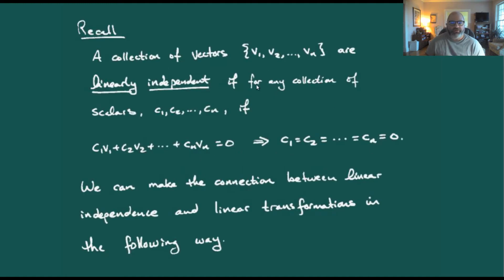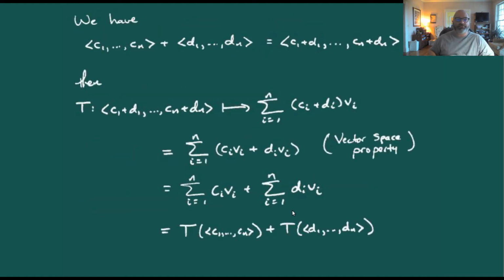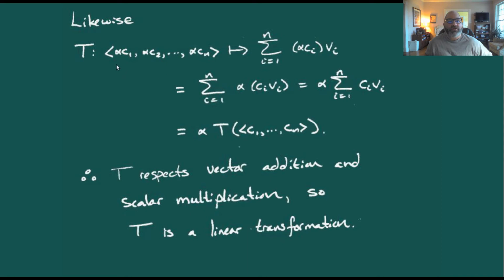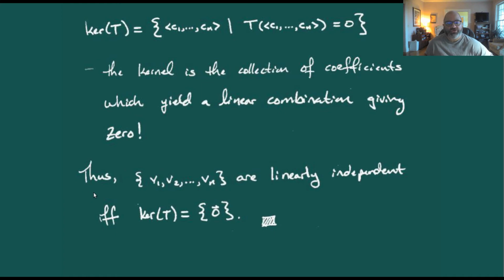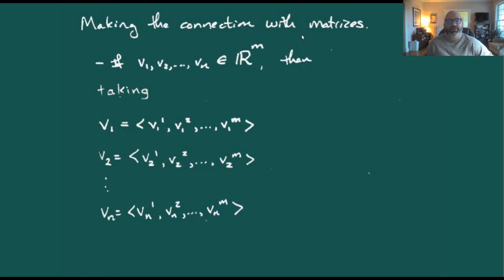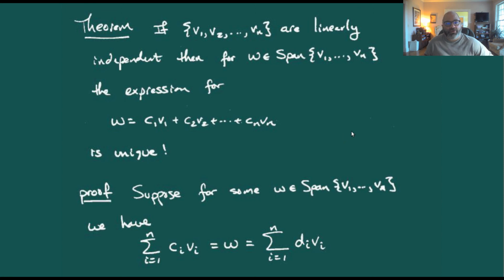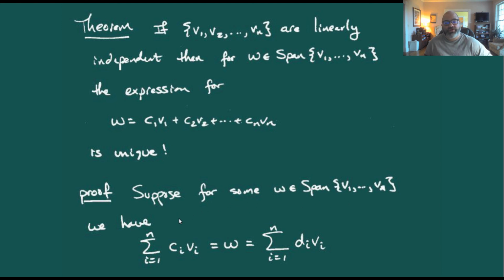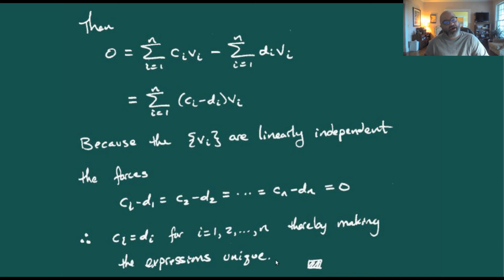Linear Independence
In this video we define linear independence and show the connection between uniqueness of representations of vectors as linear combinations and linear independence.